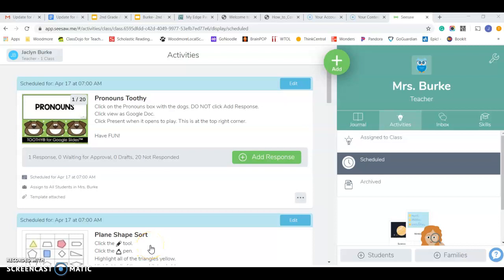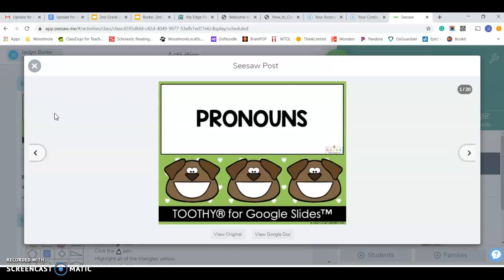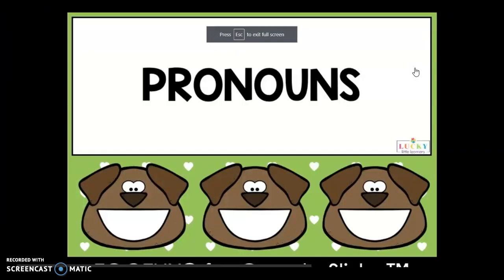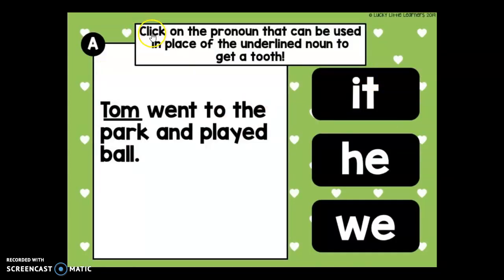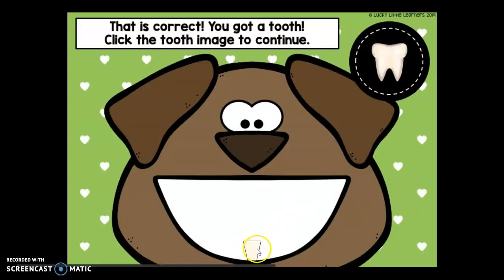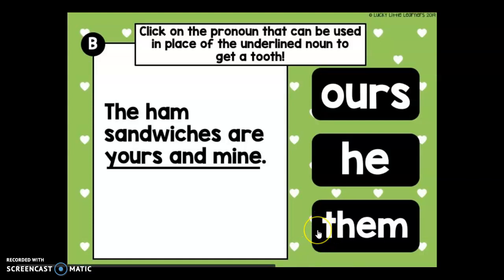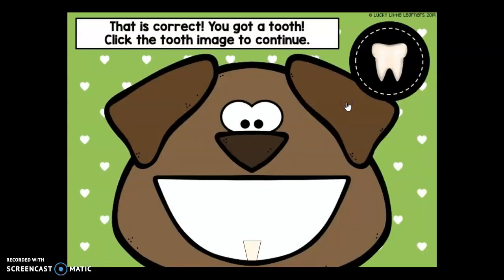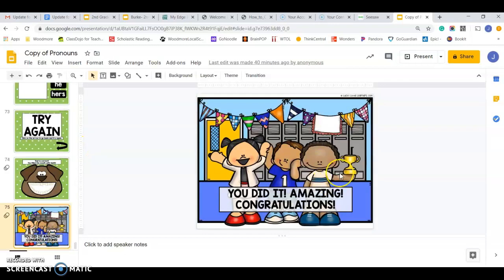Seesaw digital Toothy tutorial